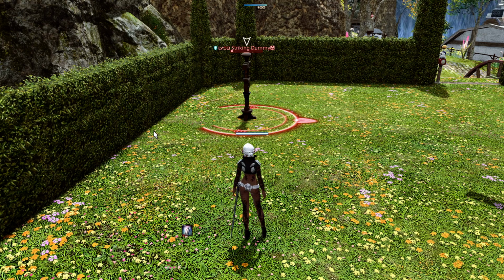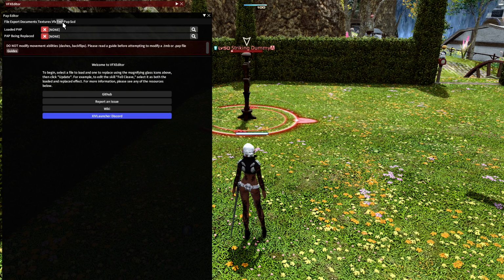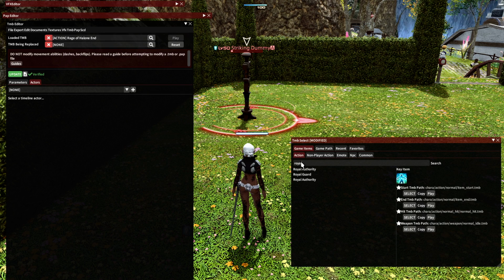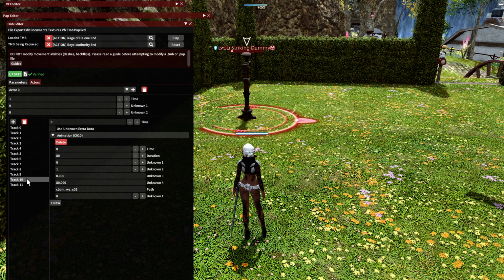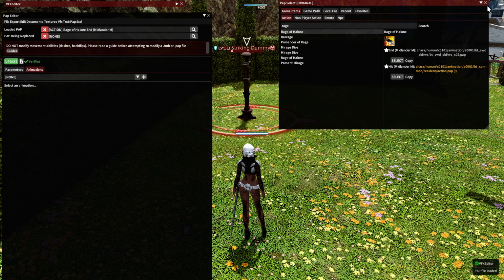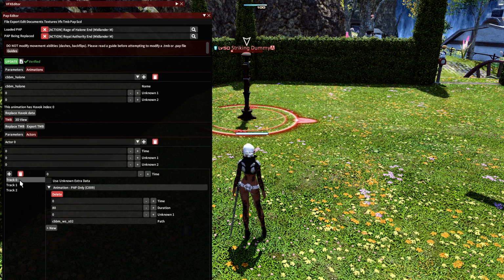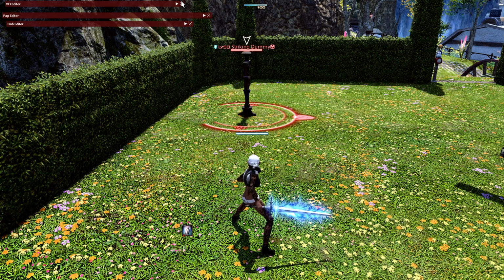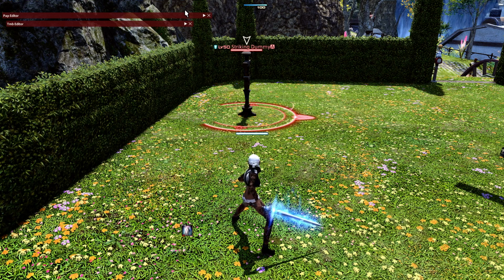FFXIV VFX Editor: How to Change an Animation.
Swap an entire skill animation for another, including all of the VFX.